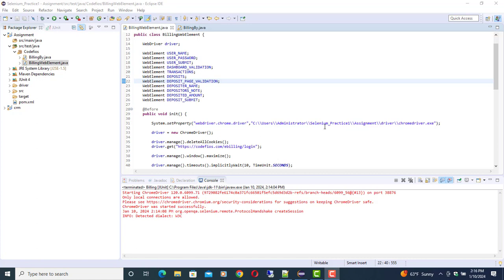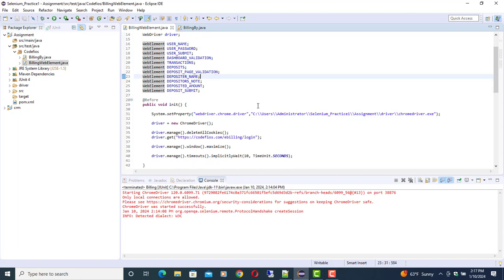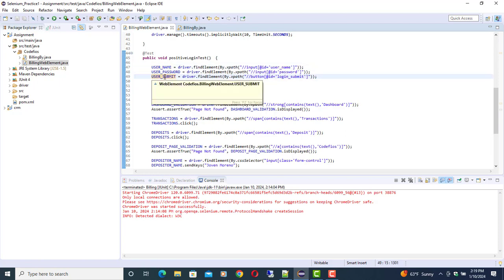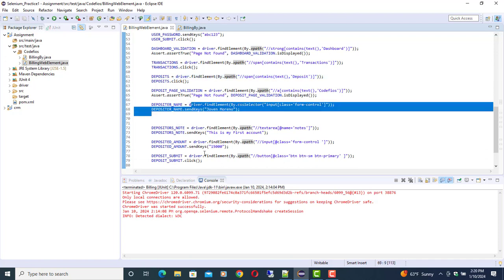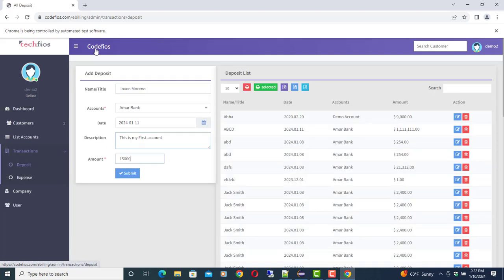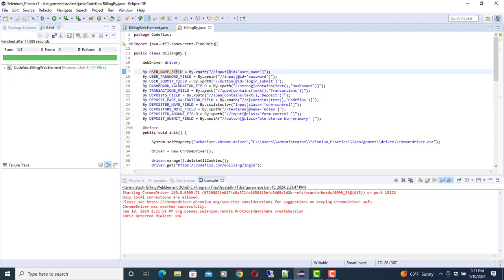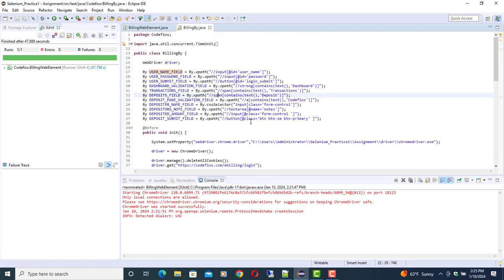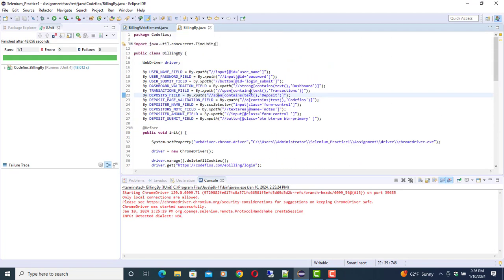Selenium Ass 1